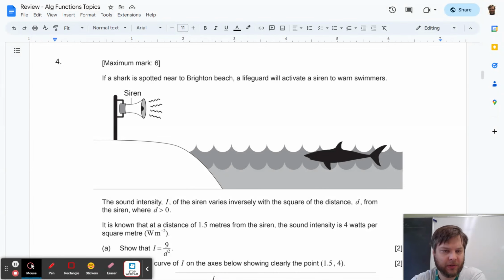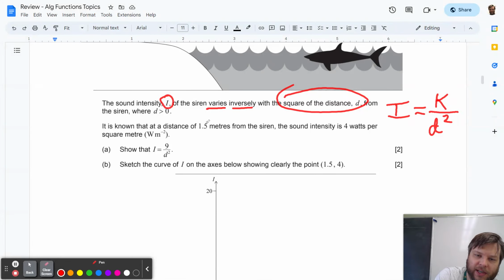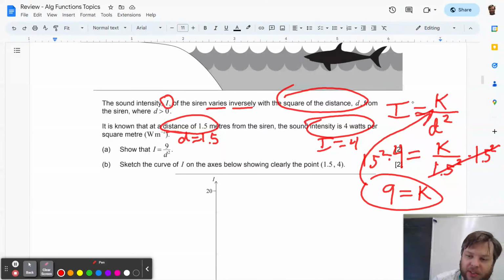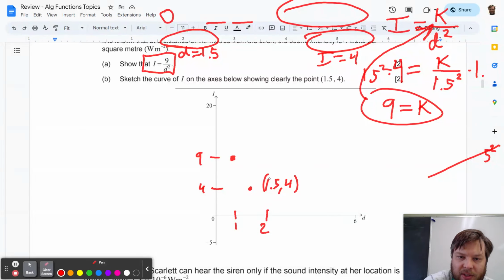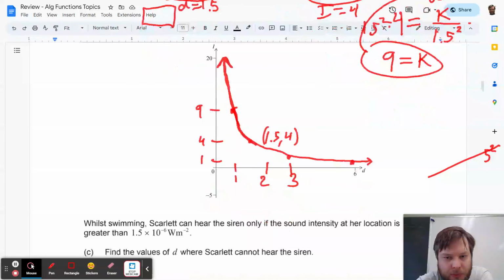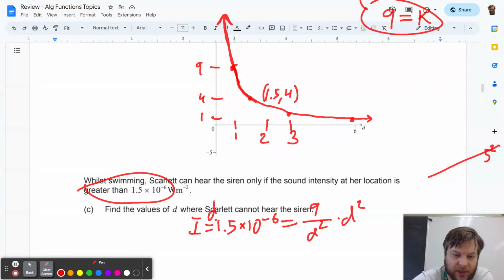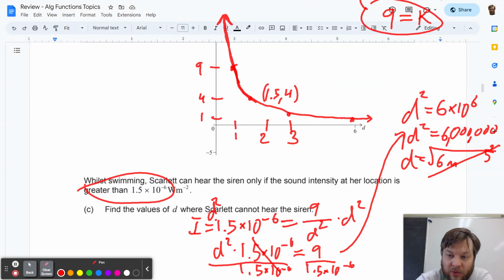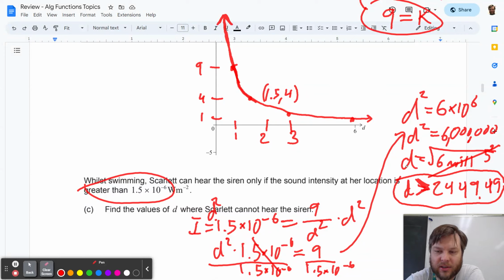Inverse Variation Word Problem